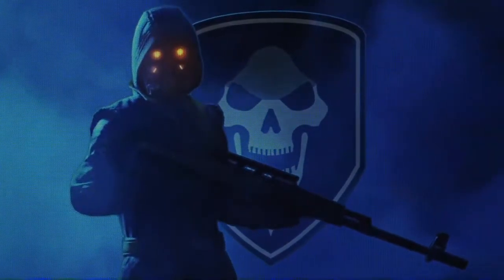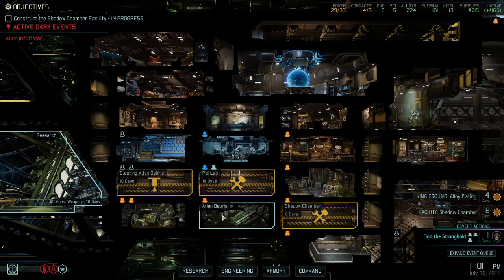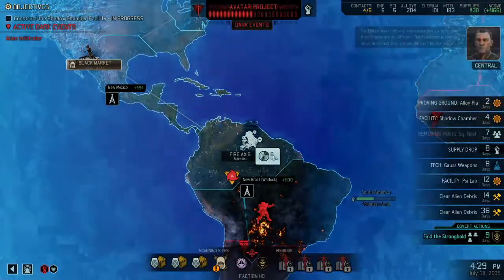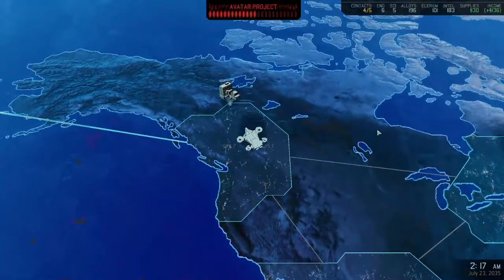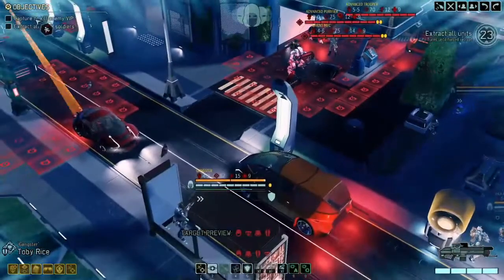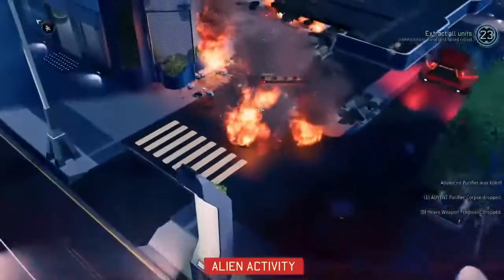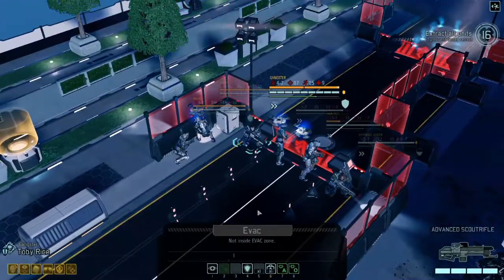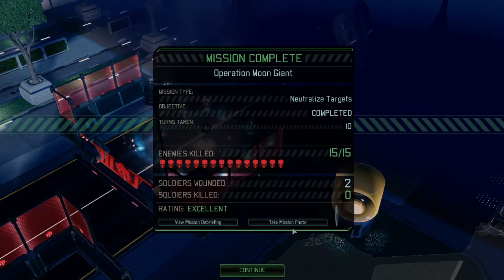XCOM 2 - War of the Chosen - Episode 20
Advent is just a buncha jerks